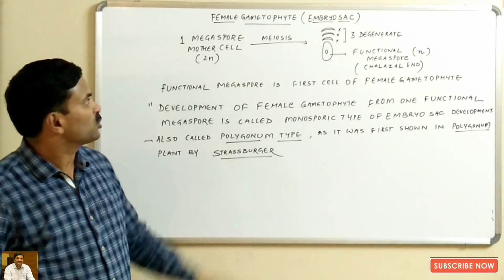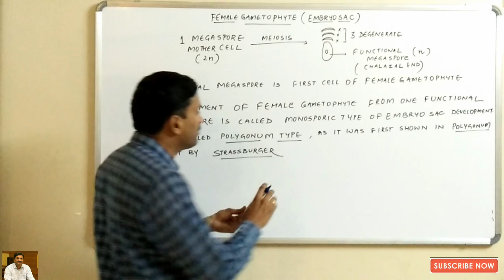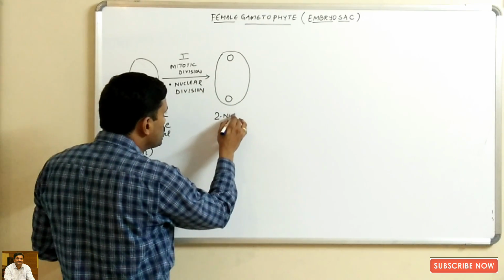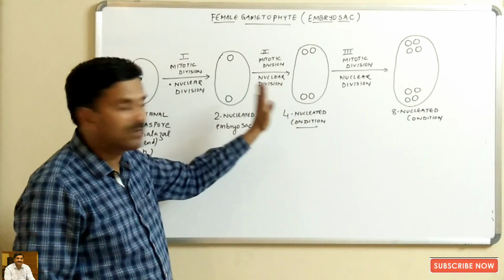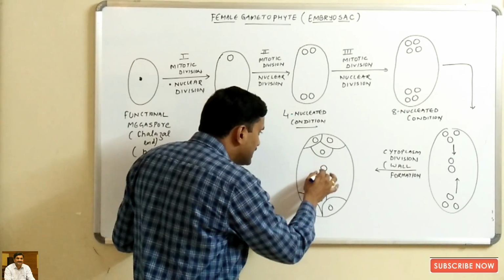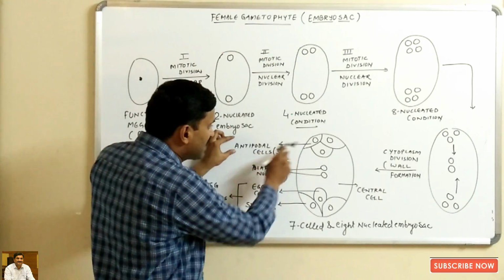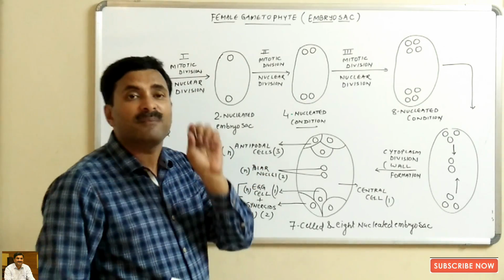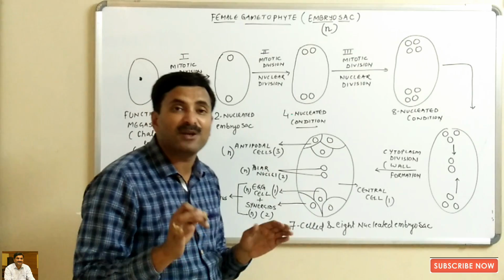Development of Female Gametophyte-Embryo Sac (Sexual Reproduction in Flowering Plants) | English